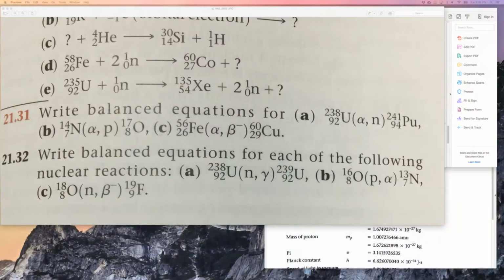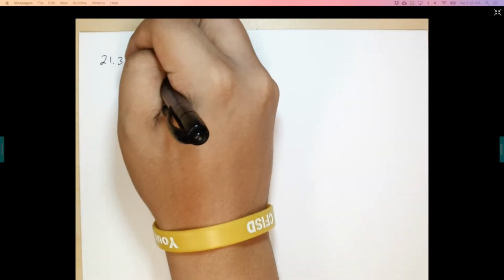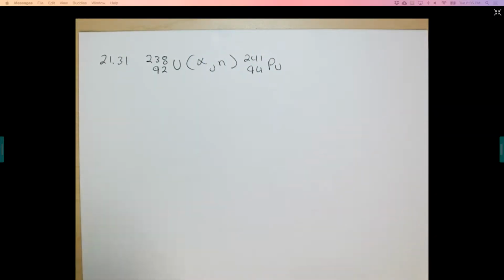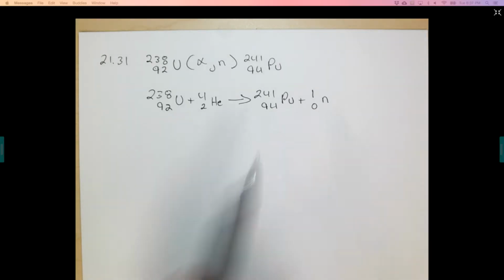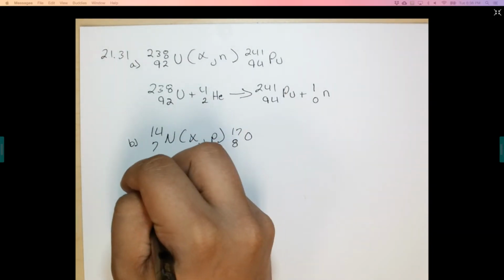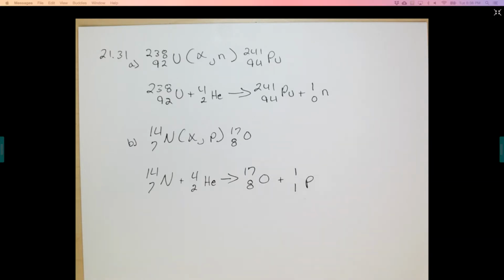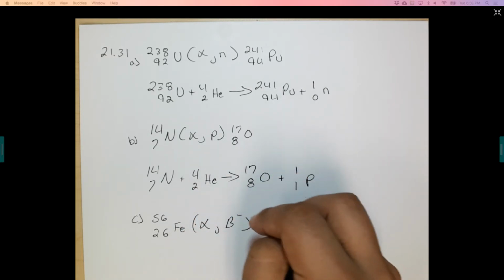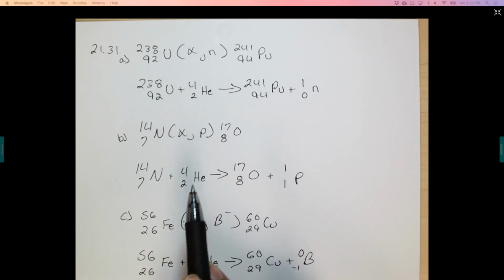Workout Wednesday (CHEM 1412) - Nuclear Transmutations and Balancing